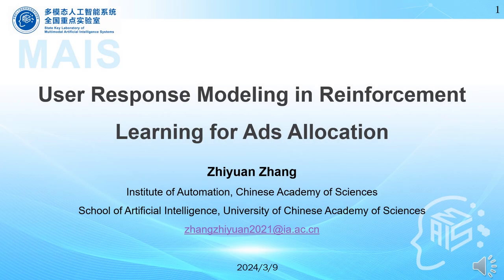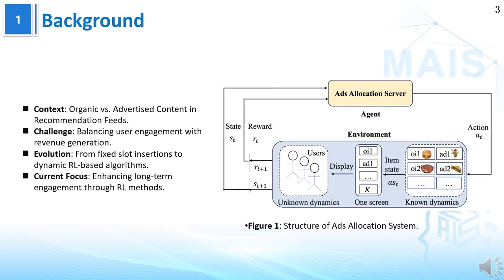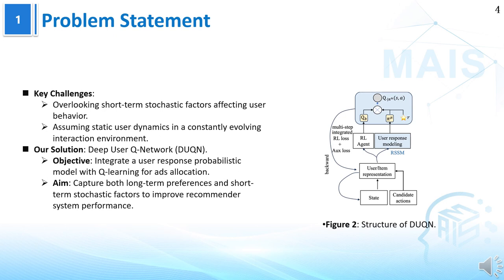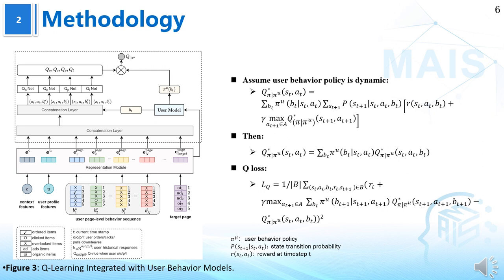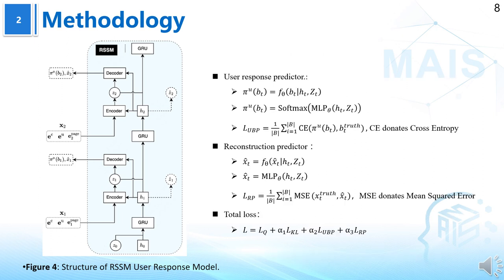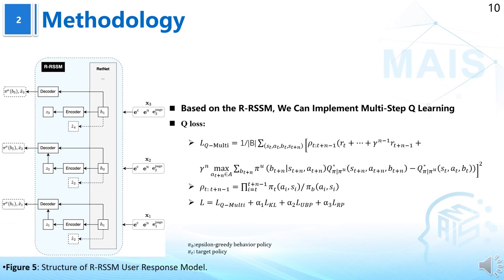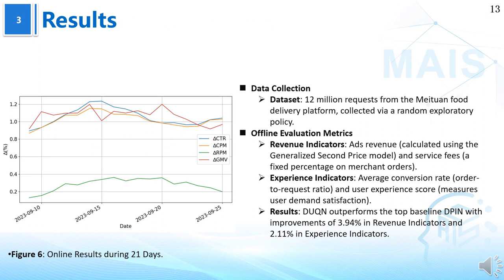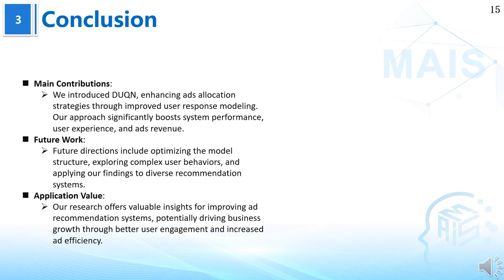[ip3034] User Response Modeling in Reinforcement Learning for Ads Allocation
"User Response Modeling in Reinforcement Learning for Ads Allocation

Zhiyuan Zhang, Qichao Zhang, Xiaoxu Wu, Xiaowen Shi, Guogang Liao, Yongkang Wang, Xingxing Wang and Dongbin Zhao"